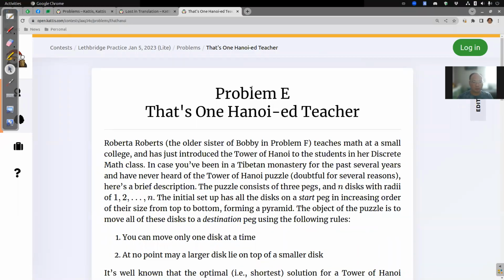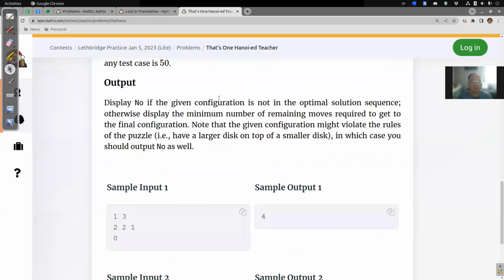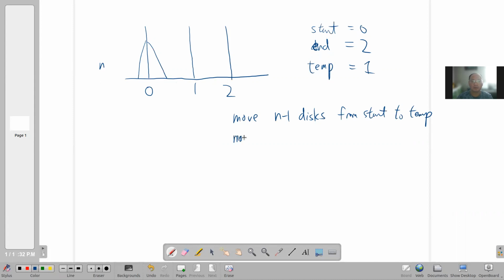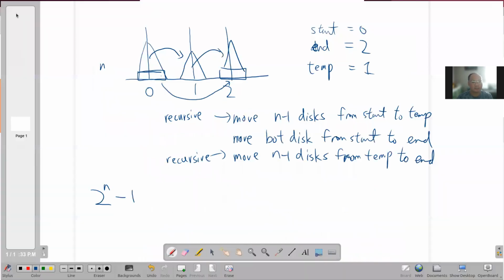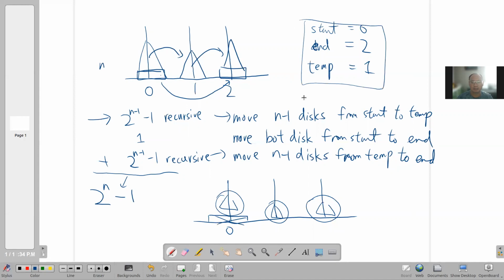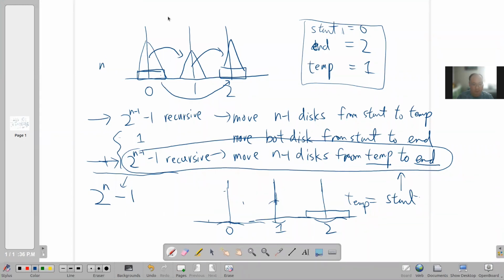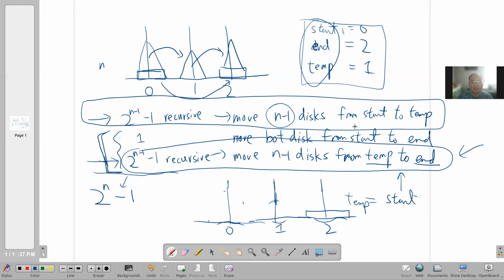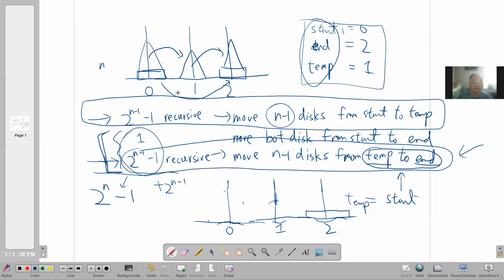ECNA 2016 Easier Problems Part 2